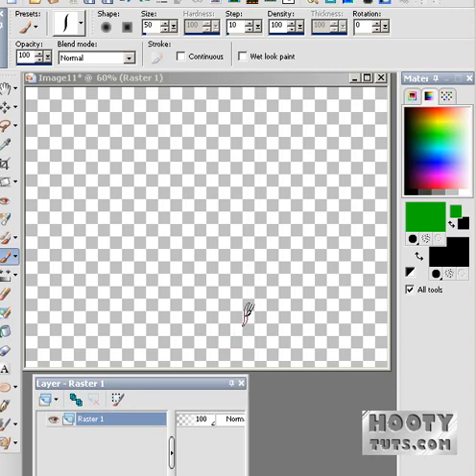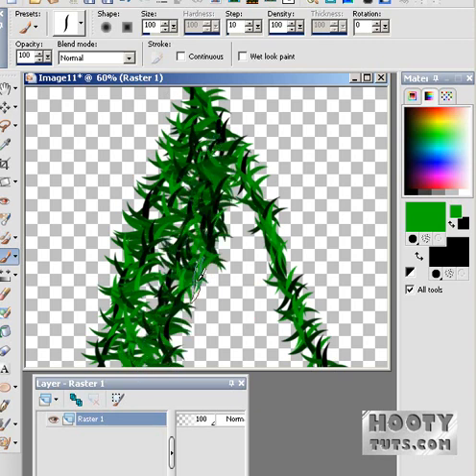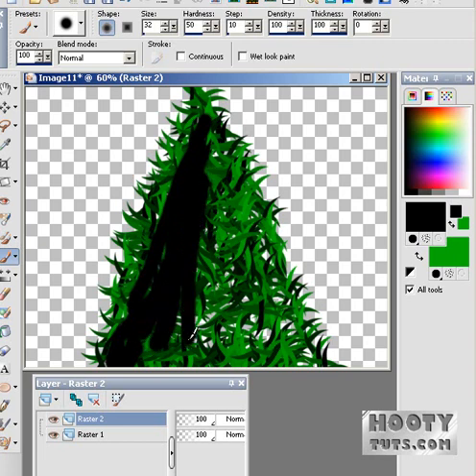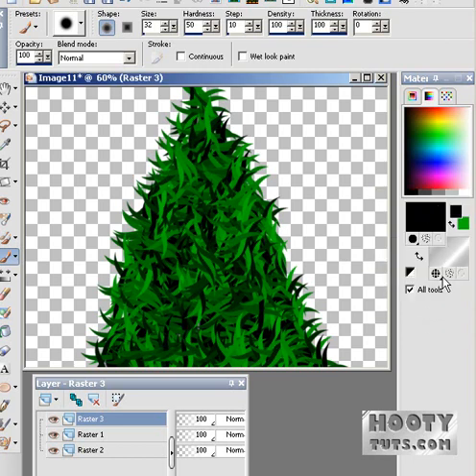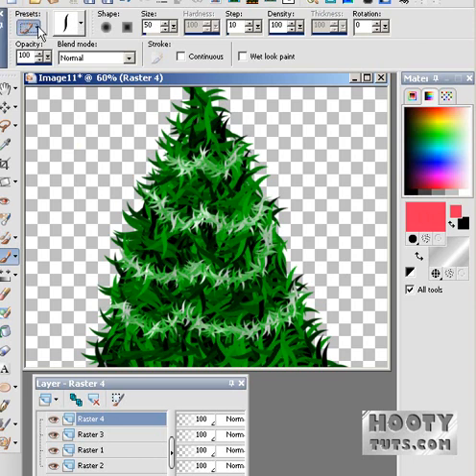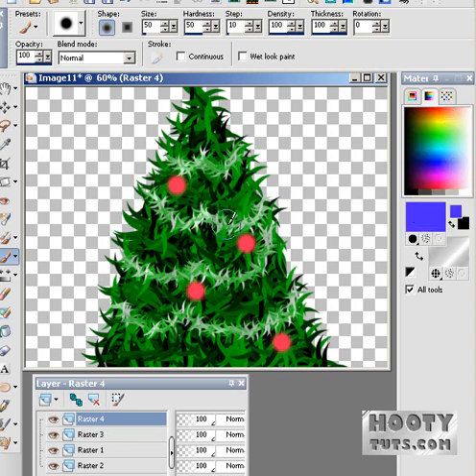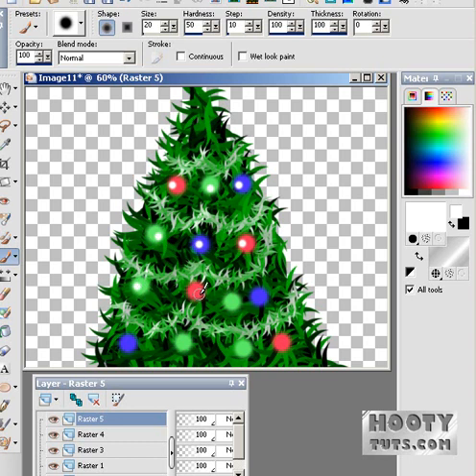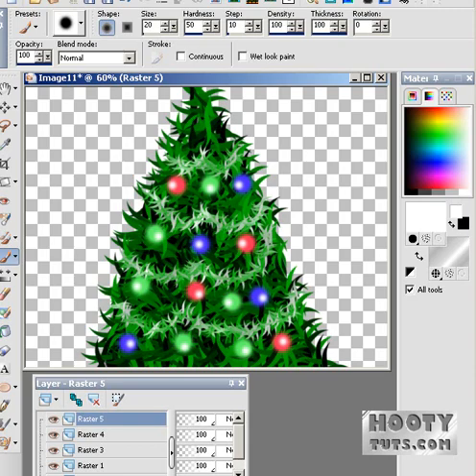How to Make a Digital Christmas Tree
This hootytut will show you how to make a Christmas tree in your PSP paintshoppro. We take you step by step. You will probably learn a couple things along the way! Yay